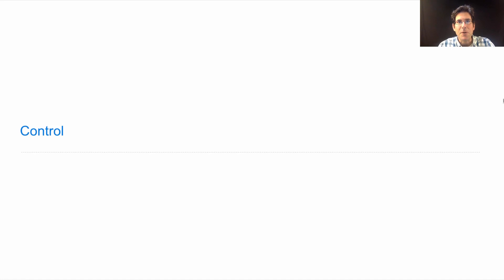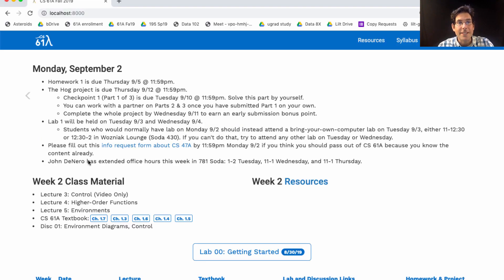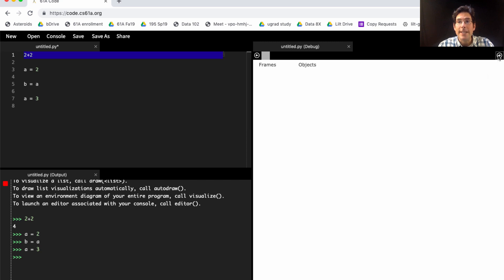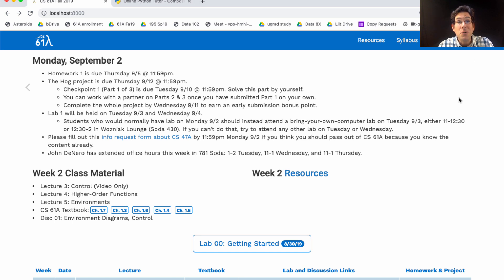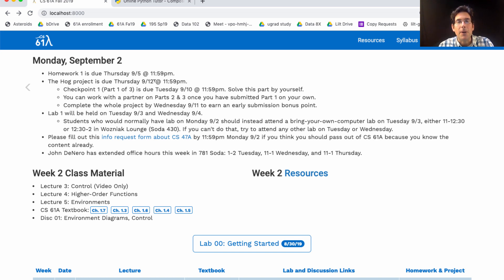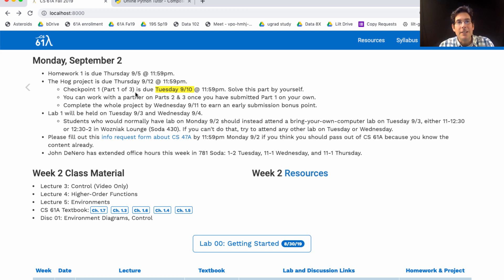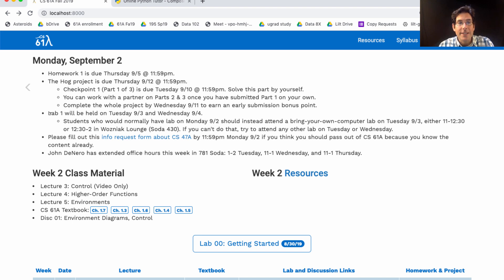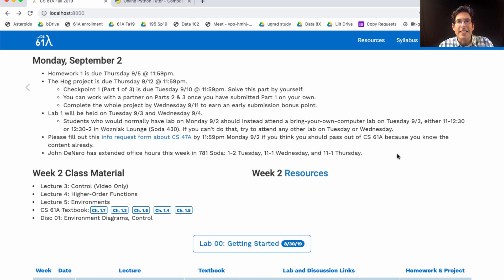61A Fall 2019 Lecture 3 Video 1